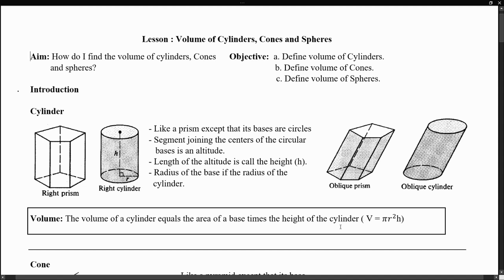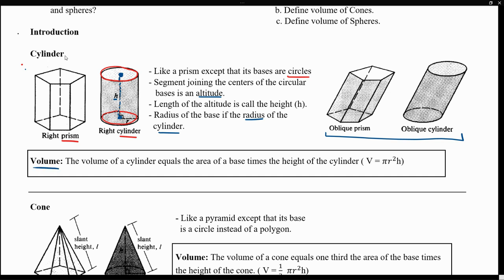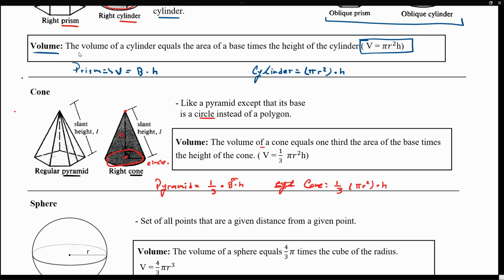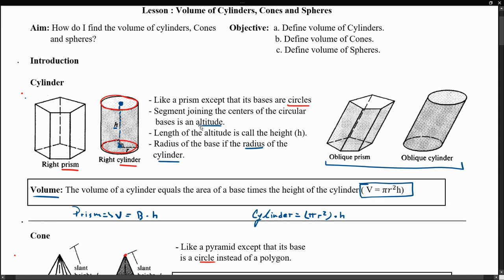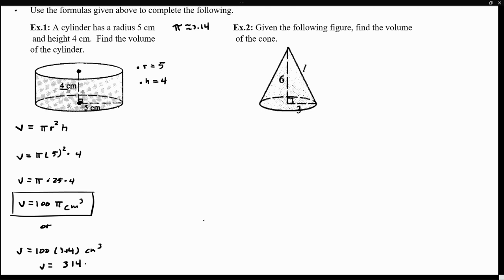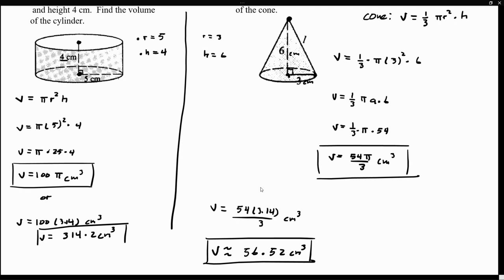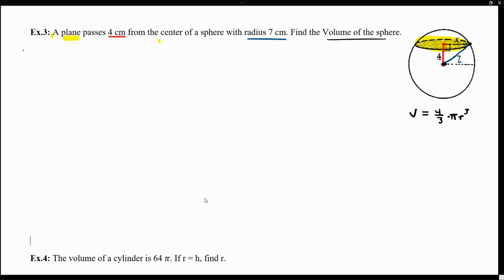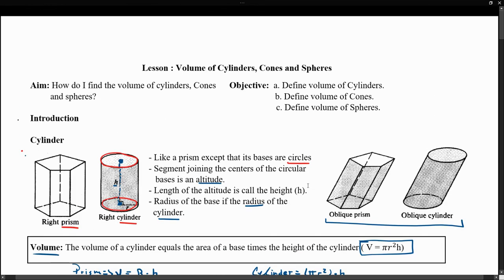Volume of Cylinders, Cones and Spheres - Geometry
Lesson for Volume of Cylinders, Cones and Spheres - Geometry